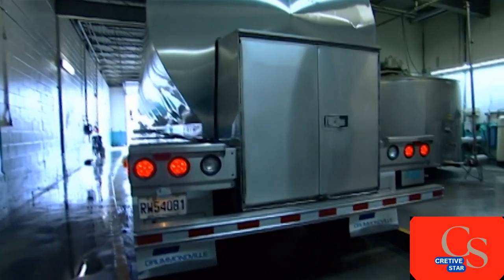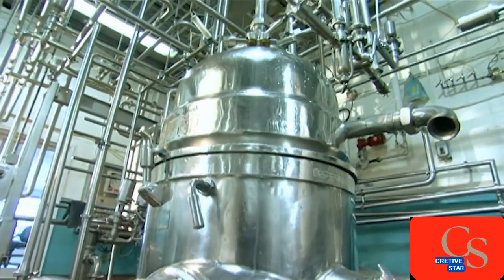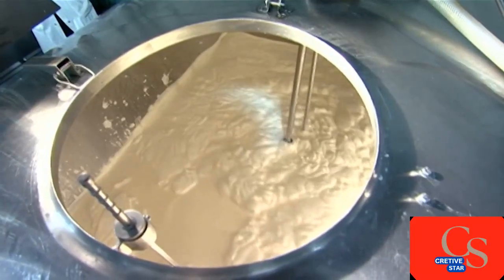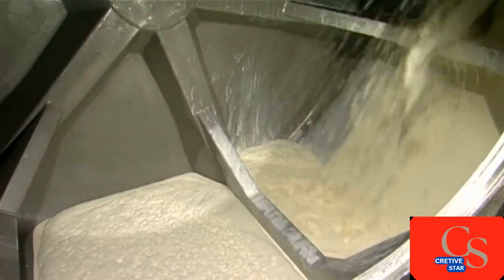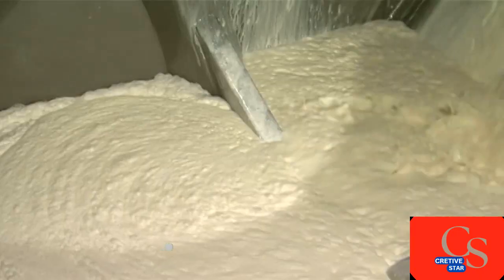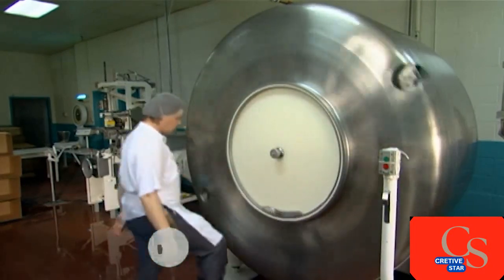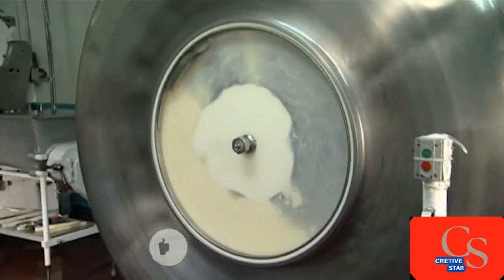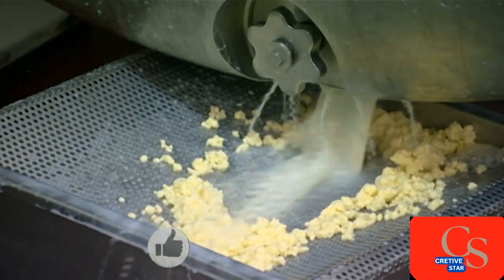Factory amul butter making| Food manufacturing factories| satisfying |tools |next level| another lev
criteb star makes you good at your job, and we can prove it completely. These workers have been doing their thing for so long that they make it look easy. Watch this review and tell us what you think. Enjoy!
satisfying,oddly satisfying,satisfying video,no music satisfying,satisfying no music,no music,relaxing,relaxing video,satisfying video with original sound,one hour relaxing video,satisfaction,slime,most satisfying video,satisfying video to make you sleep,oddly satisfying videos,kinetic sand and slime videos,videos to help you fall asleep,oddly satisfying video that makes you sleepy,relaxing videos,ASMR,relaxing videos for sleep
inventions,gadgets,tools,quantumtechhd,next level,another level

1:Best oddly satisfying and relaxing video for stress relief
2: Oddly Satisfying Video on critive starsatisfying video
3: satisfying slime
4: satisfying video to make you sleep
5: satisfying lips
6: satisfying song
7: satisfying asmr
8: satisfying video slime
9: satisfying cleaning video
10: satisfying video sasmr
11: satisfying sound
12: satisfying music
13: satisfying art
14: satisfying things
15: satisfying indian street food
16: satisfying indian food eating
17: video satisfing
18: video satisfaisante
19: video satich
20: video satich kumar
21: video satis
22: video satisfying for sleep
23: video satisfuing slime
24: video satisfying make you sleep
25: videosatisfactorybe slime crunchy asmr
26: video satisfying food
27: the most satisfying video in the worldbest oddly satisfying
28: relaxing videos for sleep
29: videos to help you fall asleep
30: slime mixing with makeup satisfying and relaxing slime videos
31: best oddly satisfying video
32: best oddly satisfying videos
33: best oddly satisfying videos japanese
34: best oddly satisfying videos stress relief
35: relaxing video
36: relaxing videos for dogs
37: relaxing video game music

Best oddly satisfying and relaxing video for_stress relief
# Oddly Satisfying Video on_critive starsatisfying video
# satisfying_slime
# satisfying video_to make you sleep
# satisfying_lips
# satisfying_song
# satisfying asmr
# satisfying video slime
# satisfying cleaning video
# satisfying video sasmr
# satisfying sound
# satisfying music
# satisfying art
# satisfying things
# satisfying indian street food
# satisfying indian food eating
# video satisfing
# video satisfaisante
# video satich
# video satich kumar
# video satis
# video satisfying for sleep
# video satisfuing slime
# video satisfying make you sleep
# videosatisfactorybe slime crunchy asmr
# video satisfying food
# the most satisfying video in the worldbest oddly satisfying
# relaxing videos_for sleep
# videos to help you_fall asleep
# slime mixing with makeup_satisfying and relaxing slime videos
# best oddly_satisfying video
# best oddly_satisfying videos
# best oddly_satisfying videos japanese
# best oddly_satisfying videos stress relief
# relaxing_video
# relaxing_videos for dogs
# relaxing_video game music

@satisfying official
@Quantom tech HD
@power vision
@magnet master
@smart appliances for home

                 kolkata